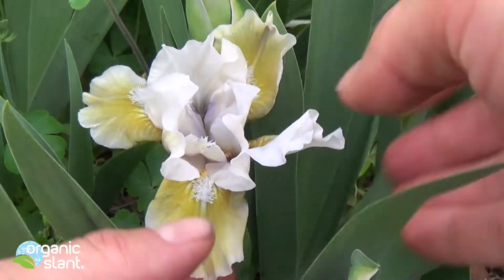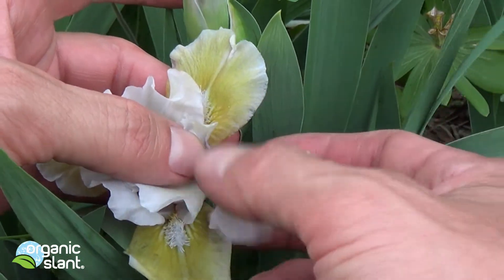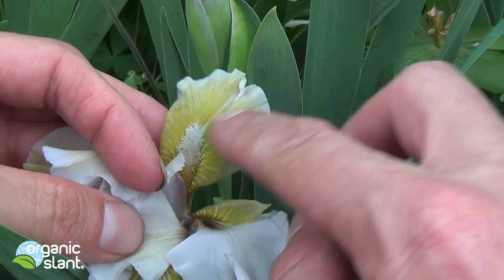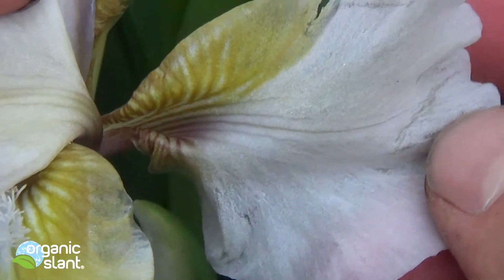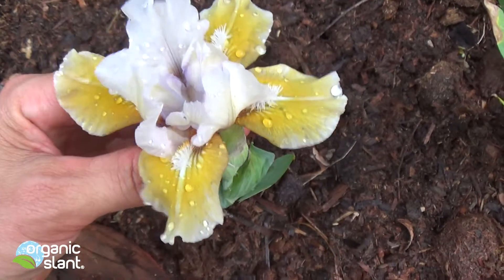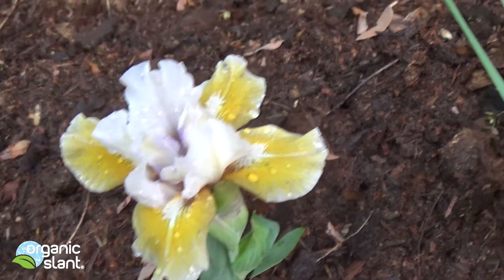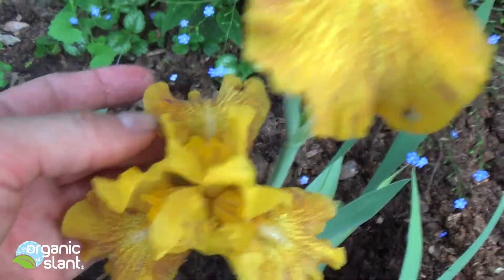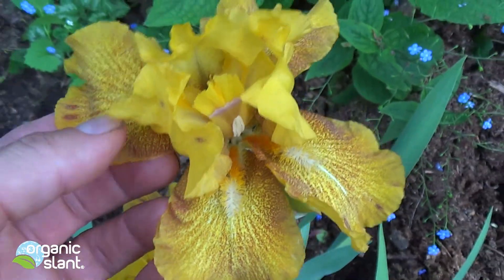Plant flower mutations - Iris flower mutations 5-30-2015 | Organic Slant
Another Iris flower mutation. Mutations are being found in the garden more than usual.